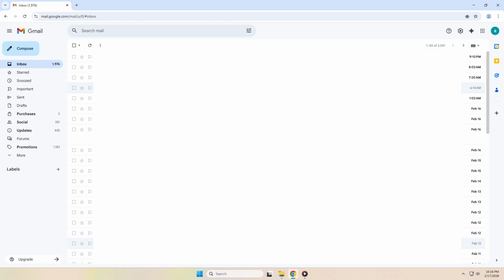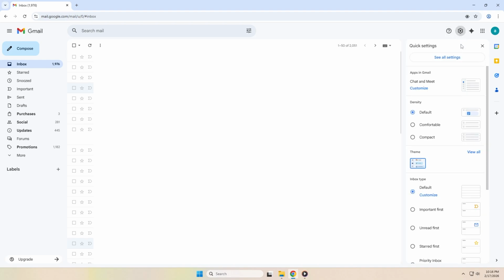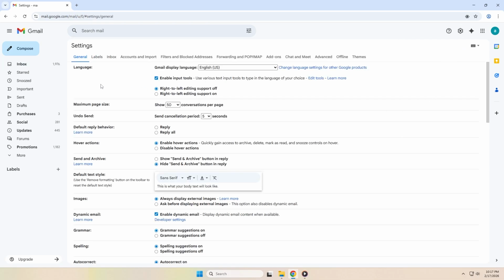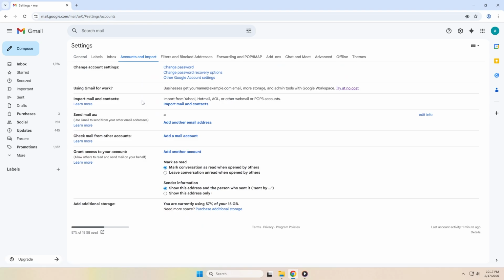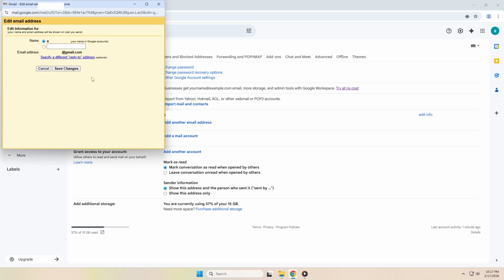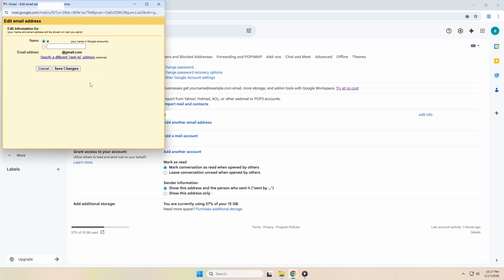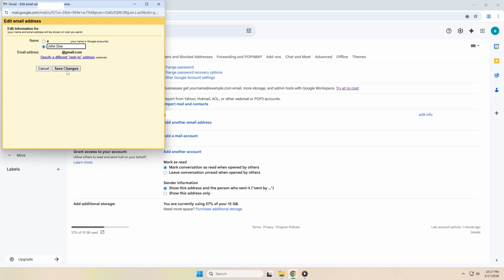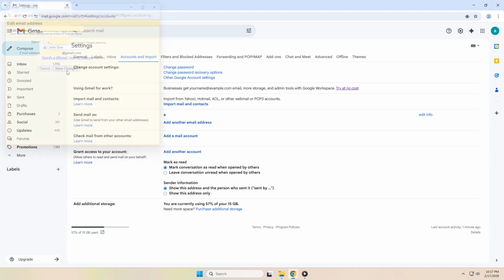How To Change Display Name in Gmail [Outgoing Email Name Fix]